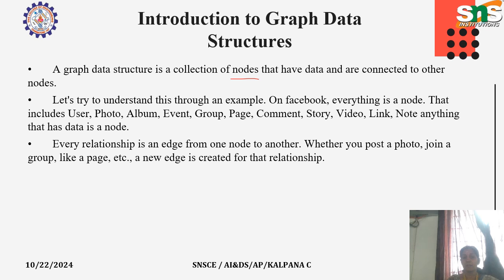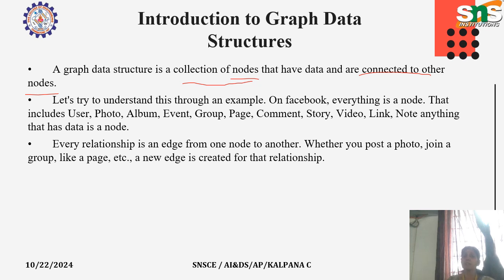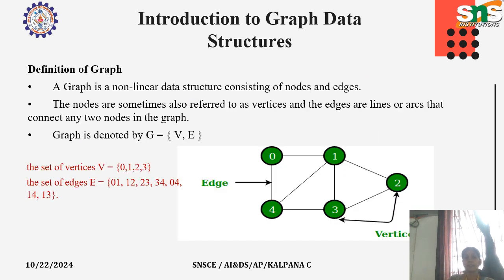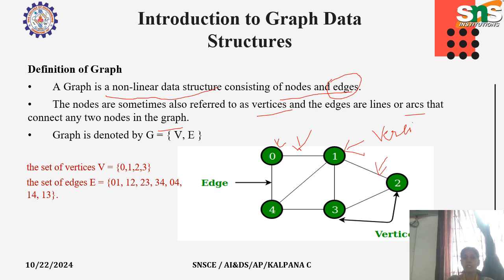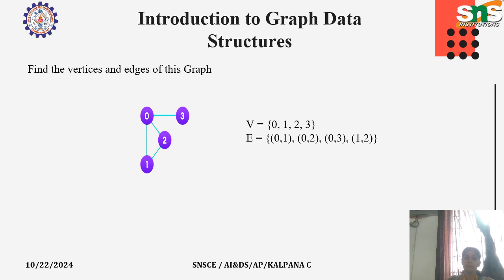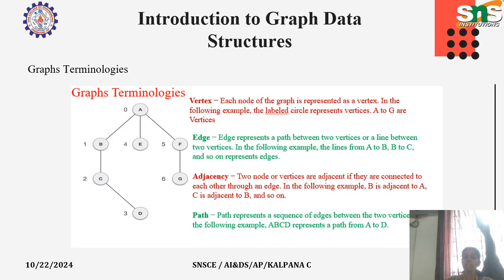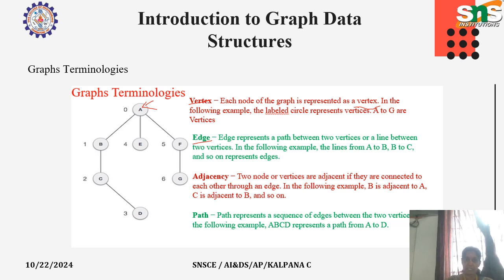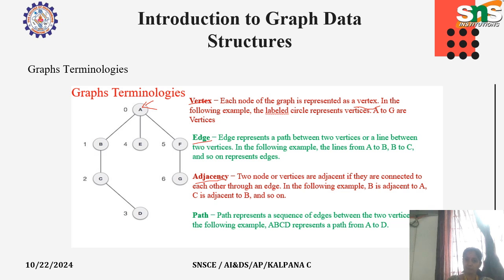Graph | Kalpana C -AP/AI &DS | SNS institutions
A graph is a data structure used to represent relationships or connections between a set of objects, called vertices (or nodes), with edges (or links) connecting pairs of vertices. Graphs can be directed (where edges have a direction, indicating a one-way relationship) or undirected (where edges represent a two-way relationship). They can also be weighted, meaning each edge has an associated value or cost, or unweighted if the edges are considered equal. Graphs are commonly used in various fields, such as computer science for modeling networks (e.g., social media connections or internet routing), operations research for solving optimization problems (e.g., shortest path), and biology for representing molecular structures. Graph traversal algorithms like Depth-First Search (DFS) and Breadth-First Search (BFS) are used to explore or search through the nodes and edges efficiently.